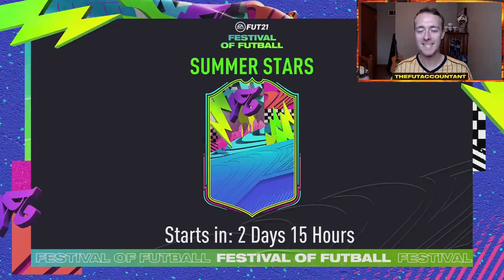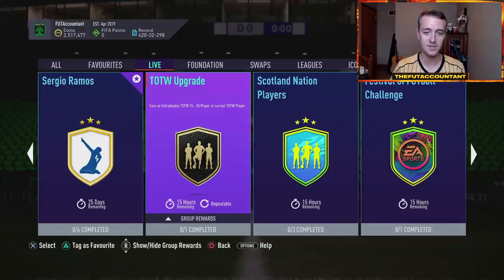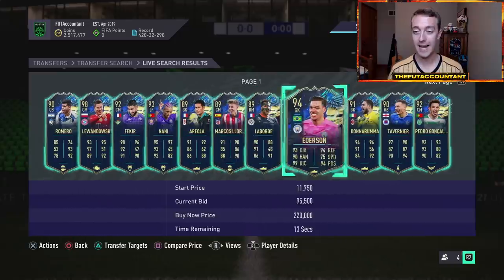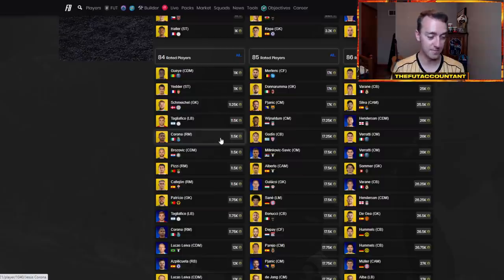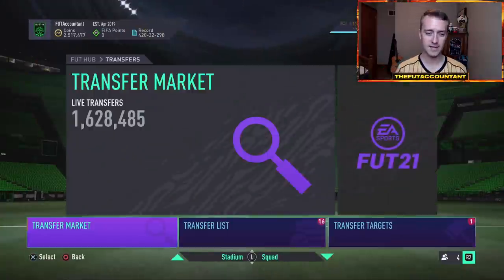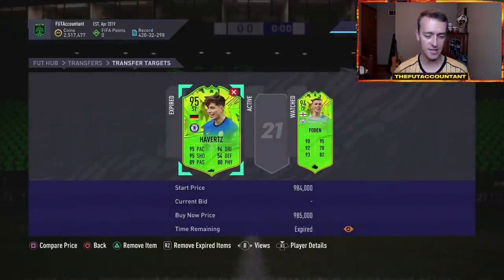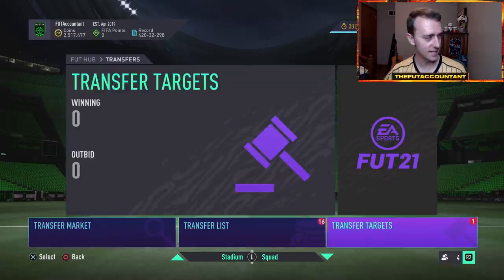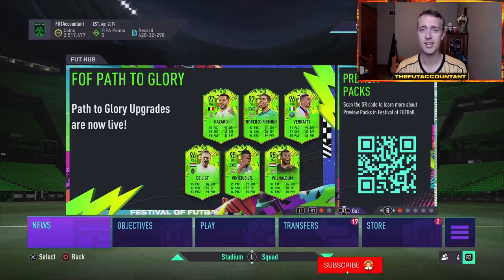SUPPLY BEFORE SUMMERS STARS! NEW PACK CODE & PTG UPGRADES CONFIRMED! FIFA 21 Ultimate Team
Supply coming before Summer Stars?! In this video we talk about the new pack code that leads me to believe more supply for SBC fodder could be coming to the market in FIFA 21 Ultimate Team!